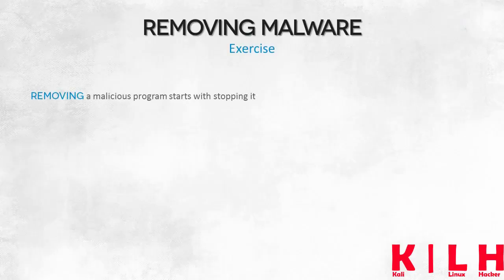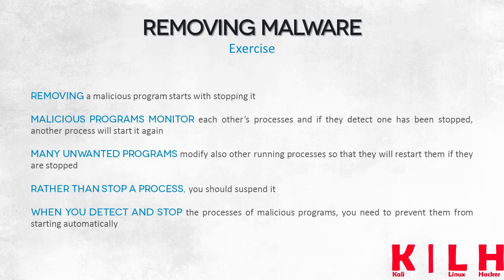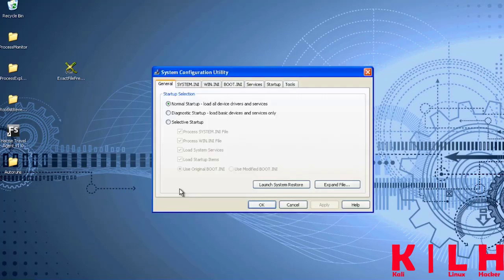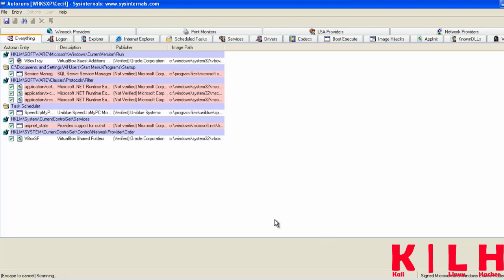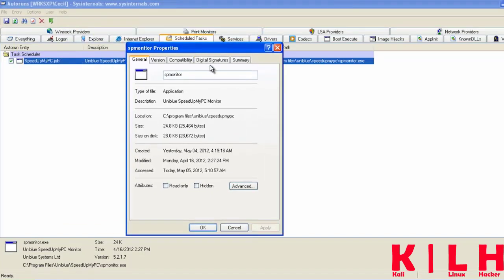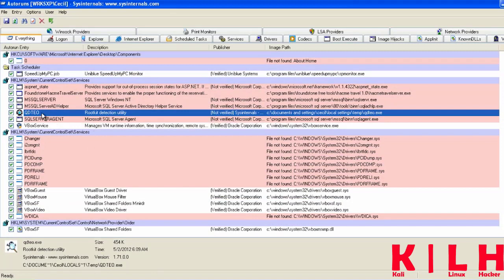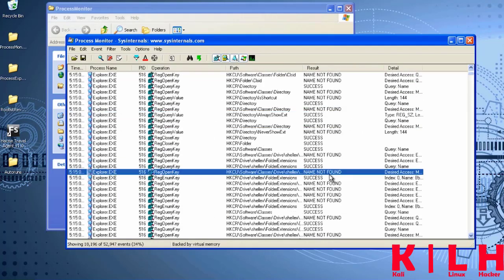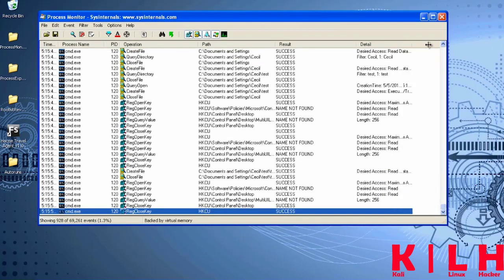Lession 12:How to remove malware from OS using window |Operating System Security | CEH Exam